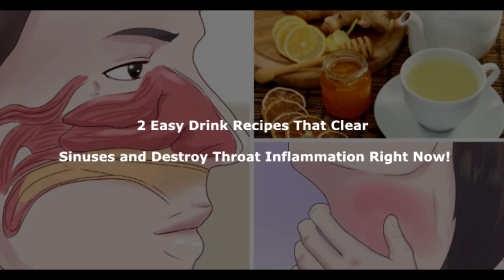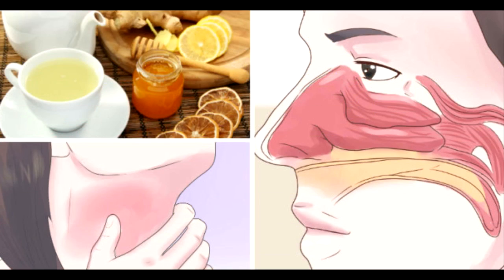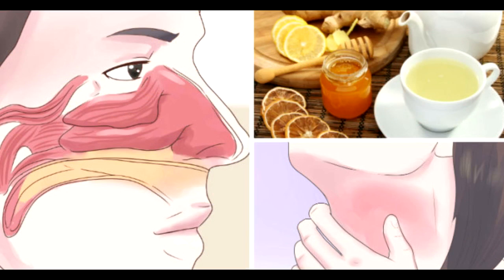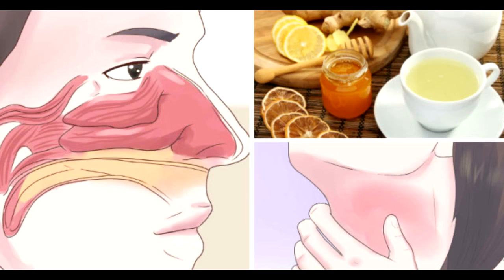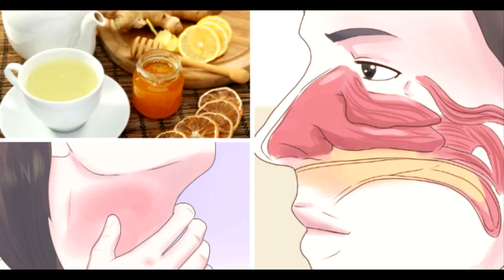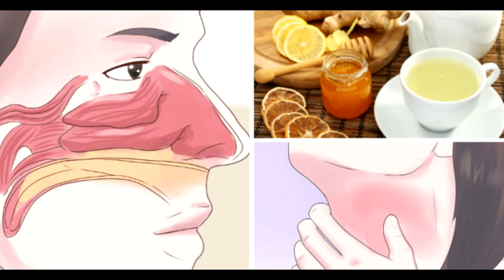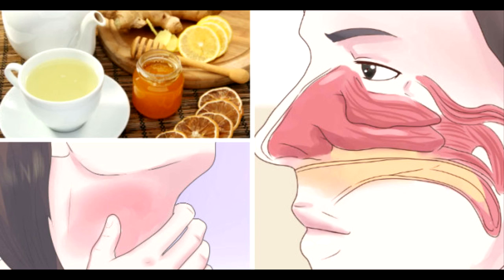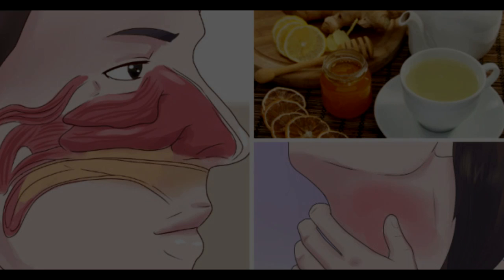2 Easy Drink Recipes That Clear Sinuses and Destroy Throat Inflammation Right Now!1